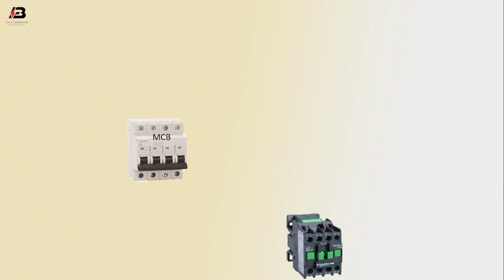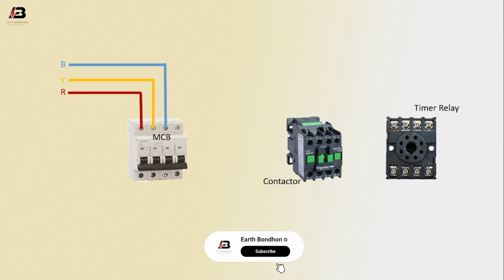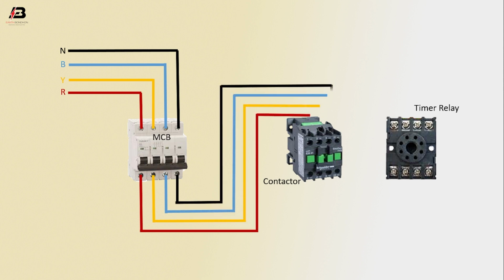How to Make Disconnection Timer Electrical Wiring Diagram | Timer switching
This video shows Disconnection Timer Electrical Wiring Diagram. Timer is a control device that outputs a signal at a preset time after an input signal is received. The pointers on the Timer do not move along with time.
Did you video miss it?